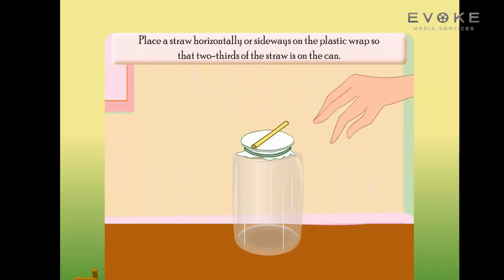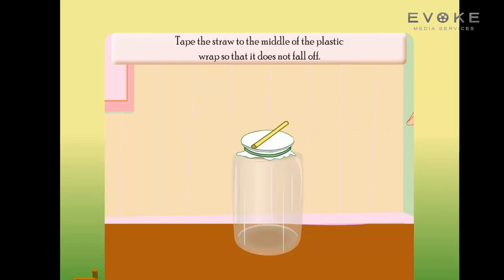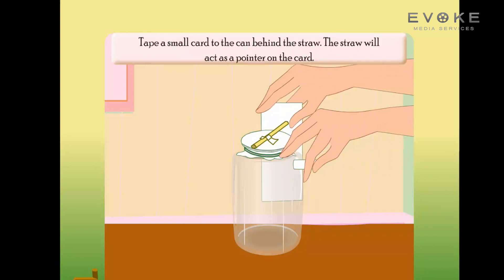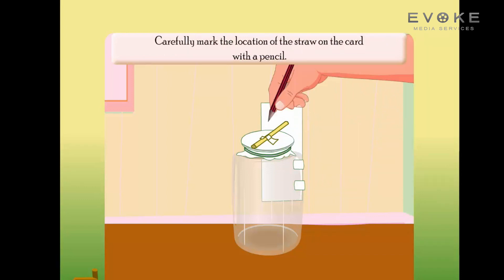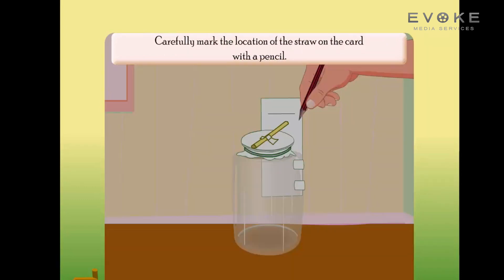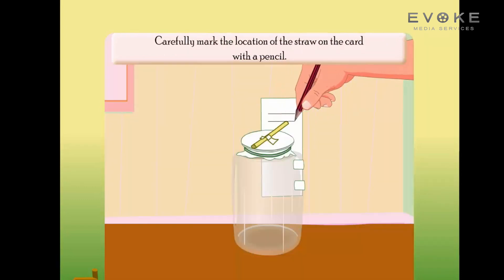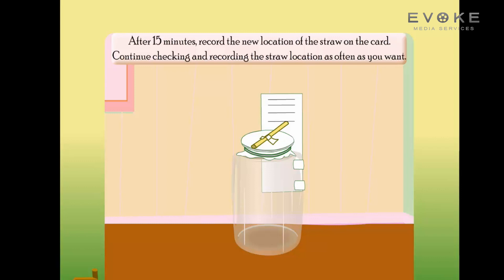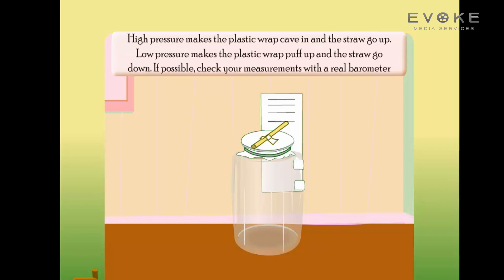MAKE A BAROMETER | KIDS KNOWLEDGE | ENGLISH